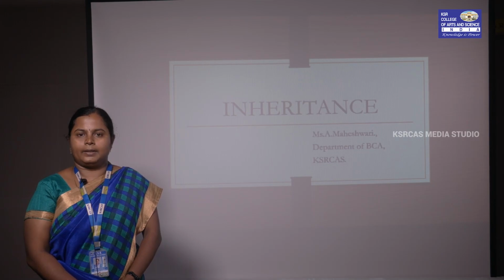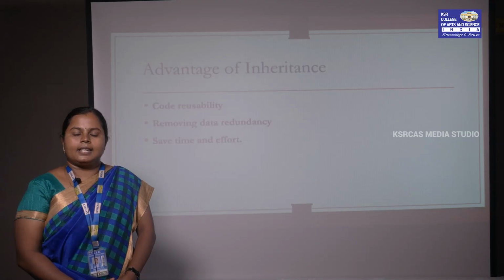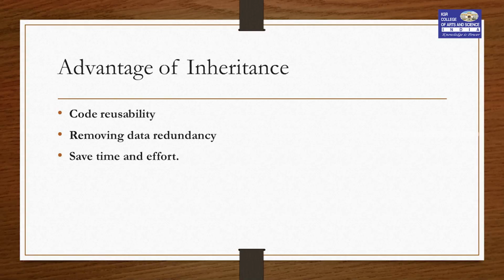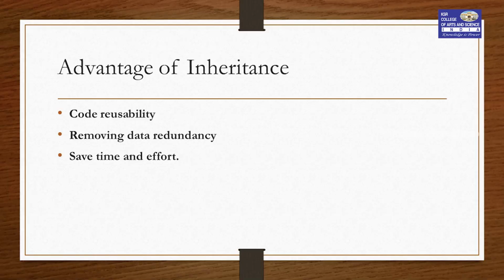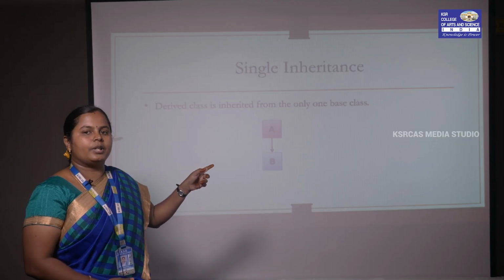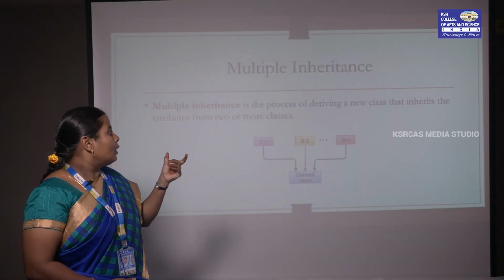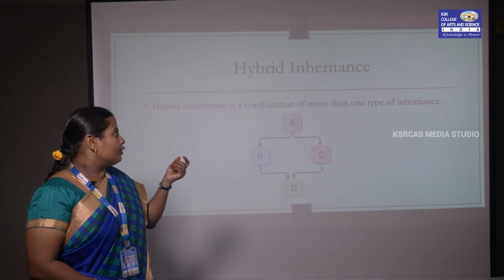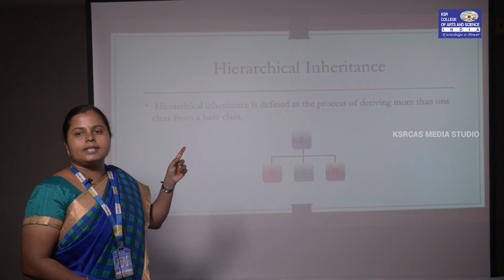Inheritance | Ms.A.Maheshwari | Computer Applications | KSRCAS | Media Centre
E-Content Video by Ms.A.Maheshwari , Assistant Professor Department of Computer Applications, K.S.Rangasamy College of Arts and Science (Autonomous), Tiruchengode - 637215

Courtesy :
Dr.V.Radhakrishnan, Principal, KSRCAS.
Dr.T.S.Venkateswaran (Assistant Professor & Head, Department of
Computer Applications , KSRCAS)